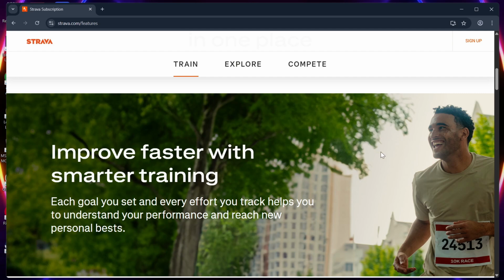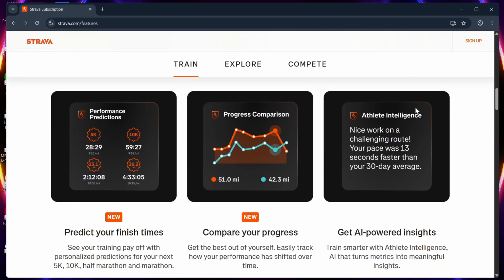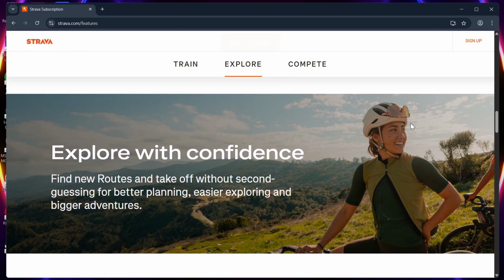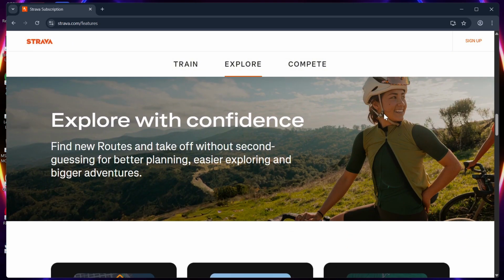NEW! How To Use Strava App For Beginners In 2025! (FULL GUIDE)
NEW to Strava in 2025? This full beginner’s guide shows you exactly how to use the Strava app to track your runs, rides, and workouts. Learn how to set up your profile, record activities, explore routes, and use key features like segments, challenges, and social sharing. Whether you're a runner, cyclist, or just starting out, this 2025 walkthrough will help you get the most out of Strava!